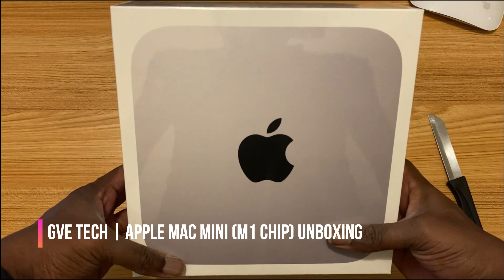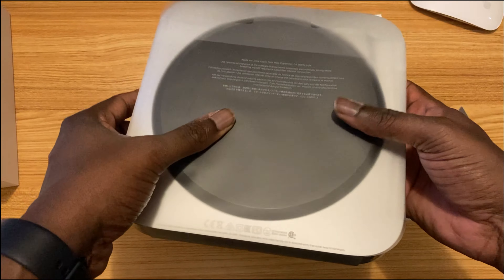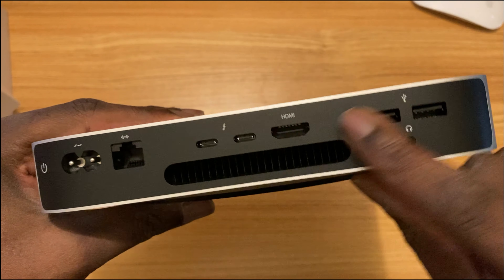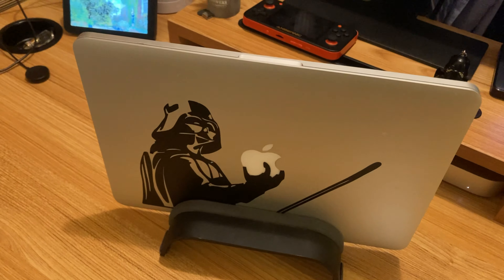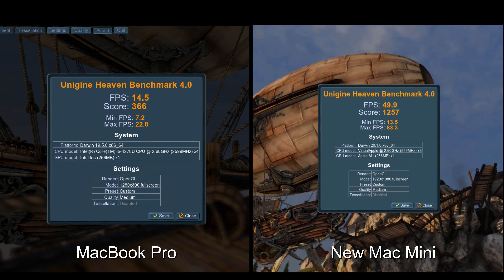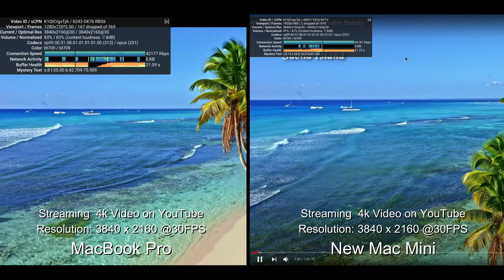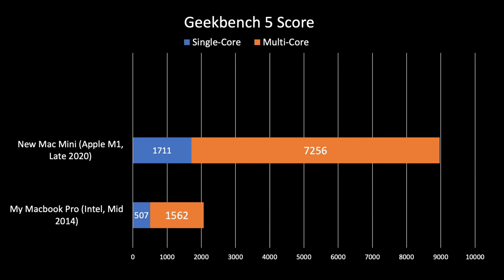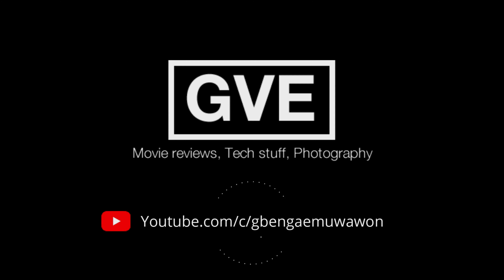New Mac Mini M1 Review & Unboxing: Why I got the New Mac Mini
Hello Guys, Apple’s new line of Apple Silicon M1 Processor chip-based computers could not have come at a better time. I have been thinking of upgrading my 13-Inch MacBook Pro (Intel-based mid-2014 model) for some time, it is a capable device but we can all agree that a 6-year-old device would struggle to keep up in today’s application power-hungry computing world.

The new Apple line up is quite powerfully and dwarfs their Intel-based predecessors with higher specs in almost every way. I have opted for a Mac Mini, considering that the current global health situation has compelled us to work from home, a reliable, powerful home computer is the way to go - at least for now.

I have done some benchmark comparisons to show why I have decided to go with the new Mac Mini, hopefully, this will help you make an informed decision if you wish to upgrade to a new M1 Chip-based Mac mini.

Enjoy the unboxing and review.